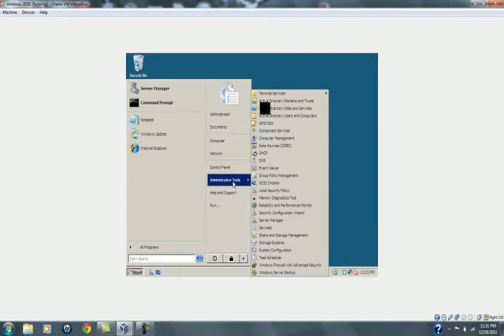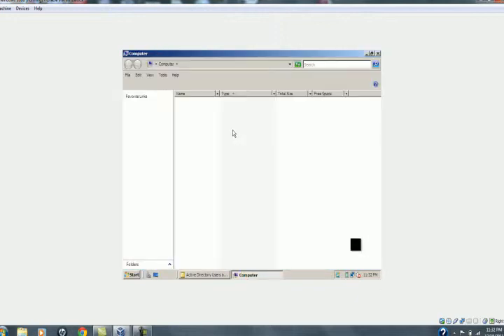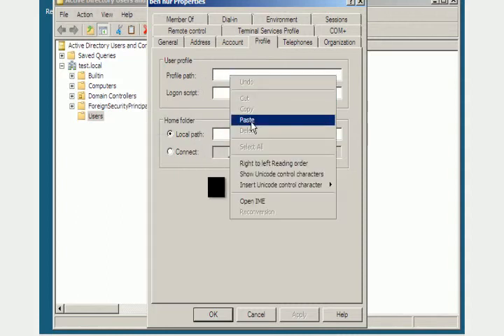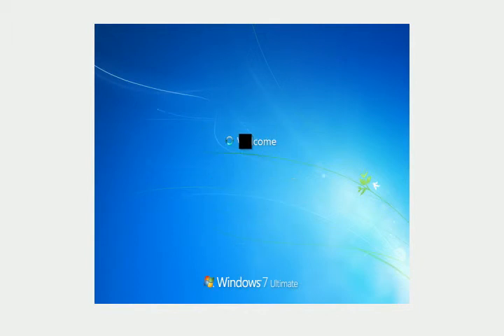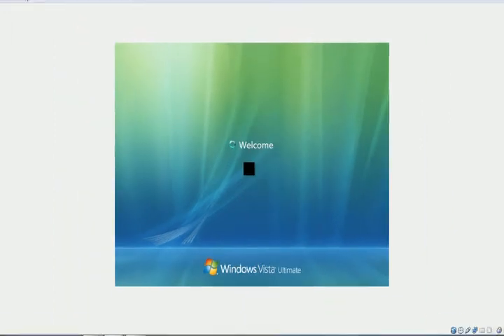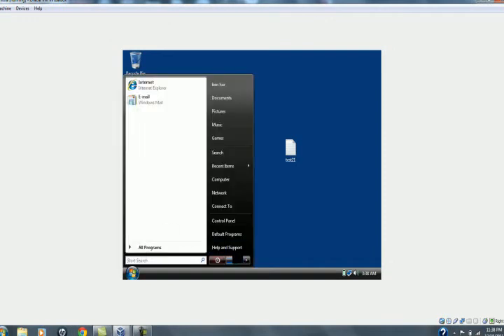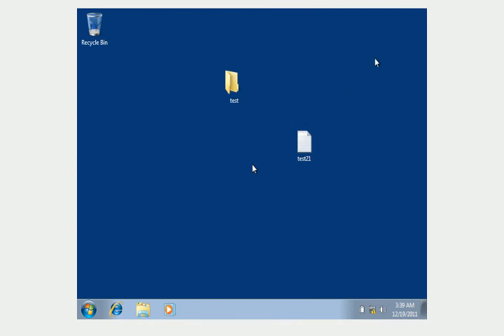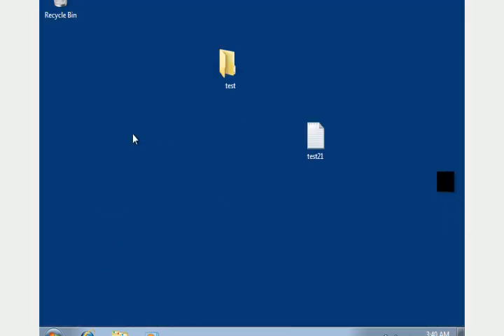roaming profiles complete